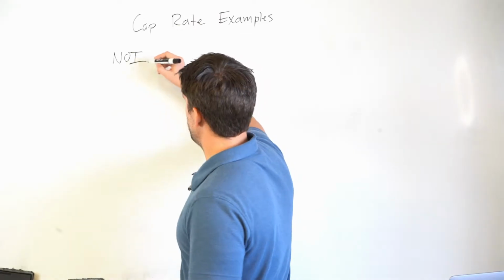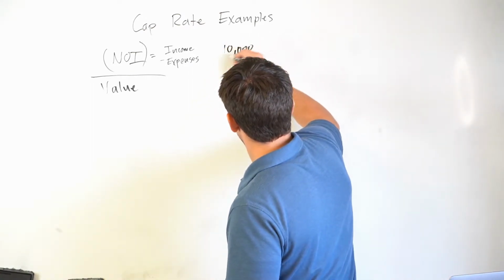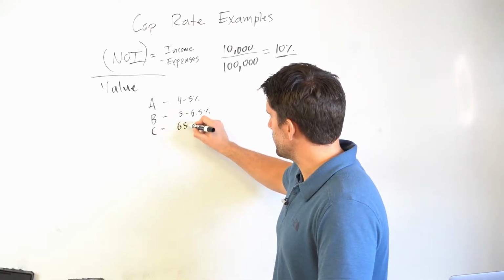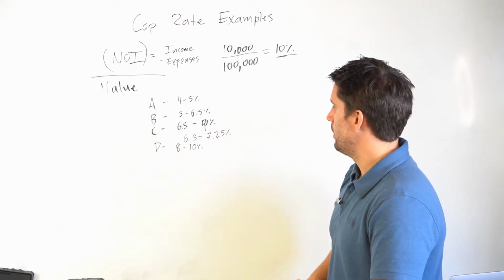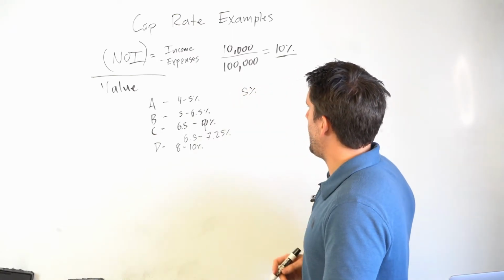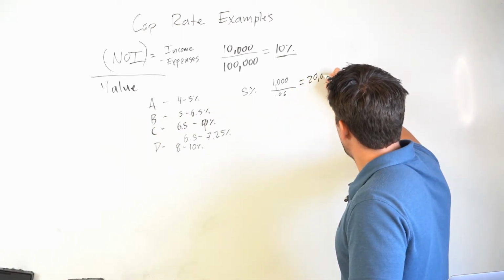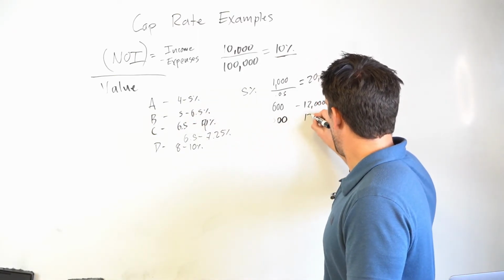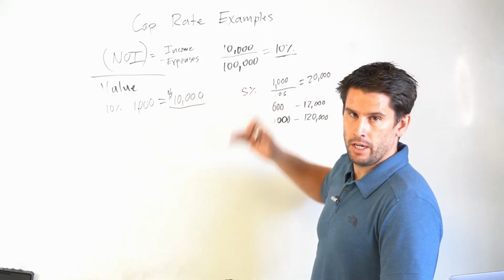Cap Rate Examples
➤ Free Turnkey Starter Pack Properties.net/